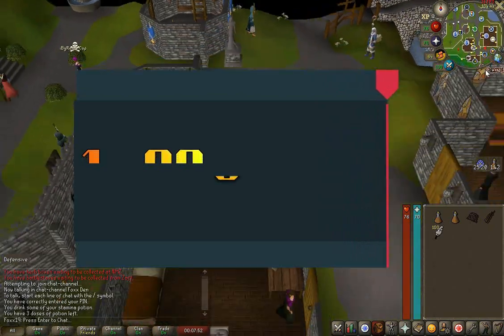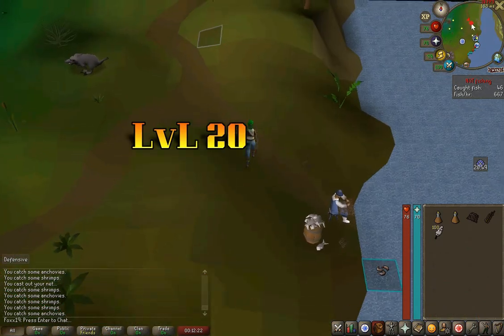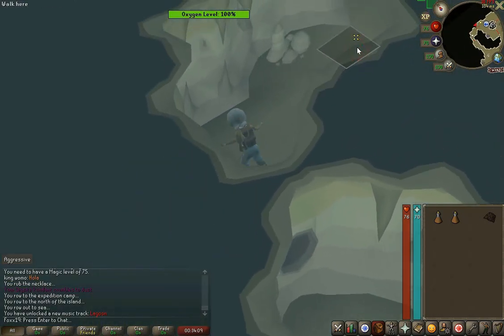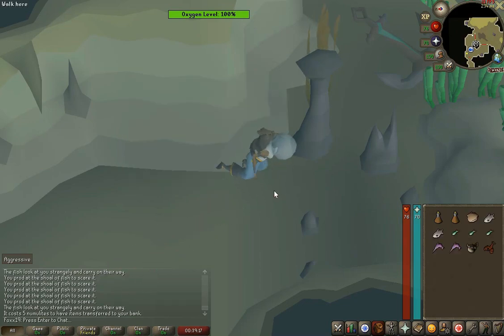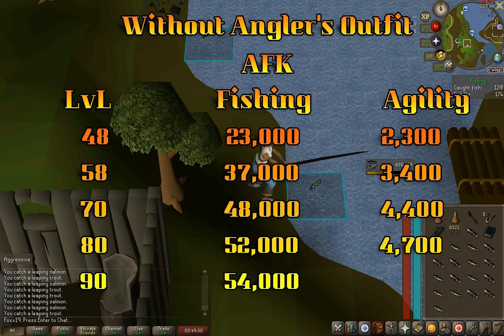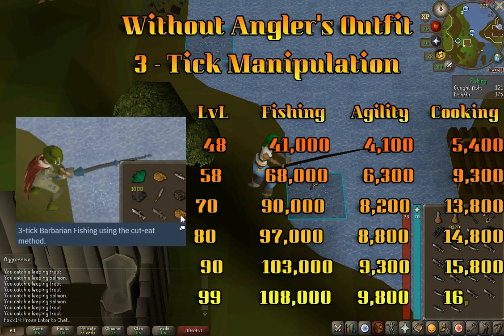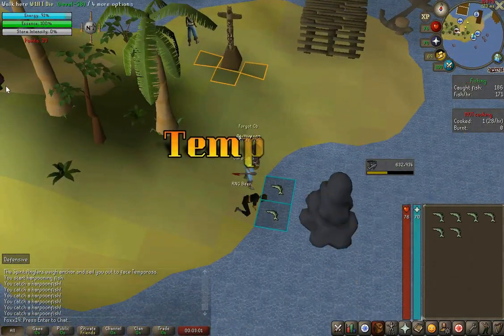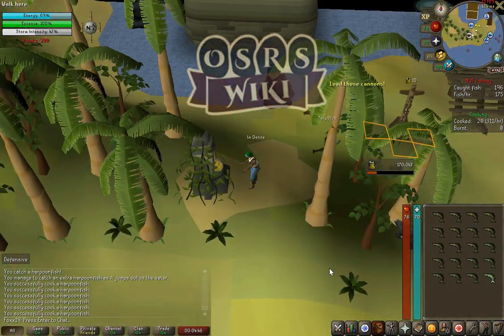OSRS Fastest 1-99 Fishing Guide (P2P)